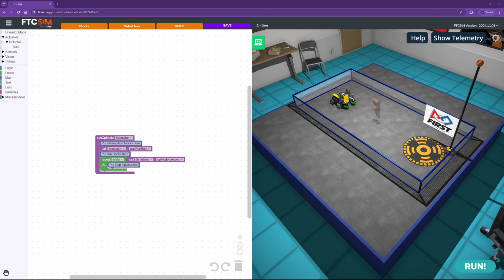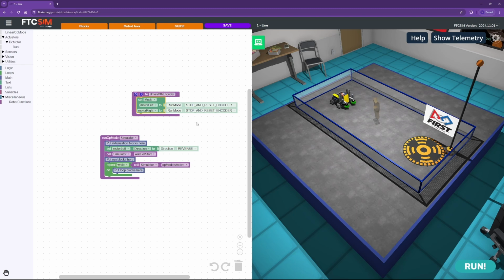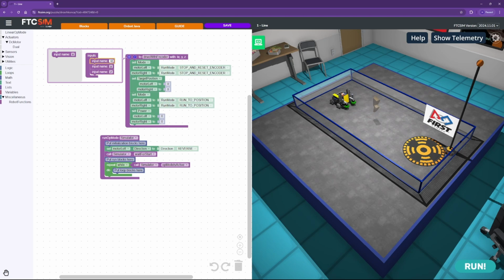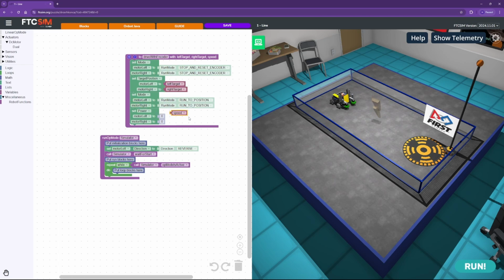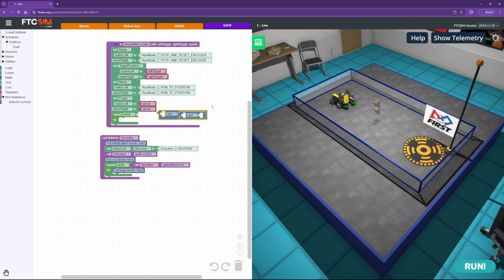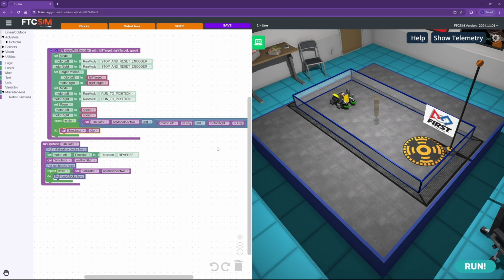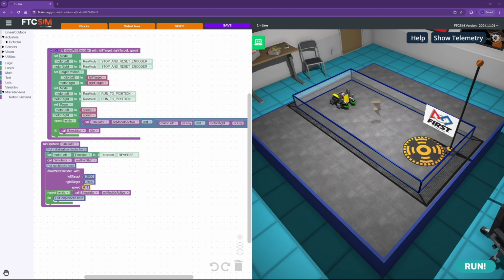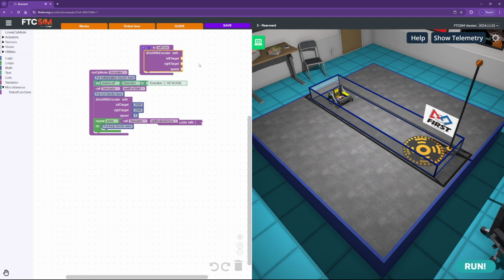FTCsim Movement: Level 1 Line With Encoders Blocks Tutorial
This is a video version of the built in FTCsim Tutorial for the Movement course level 1 Line suing encoders.
The FTCsim can be found here: ftcsim.org